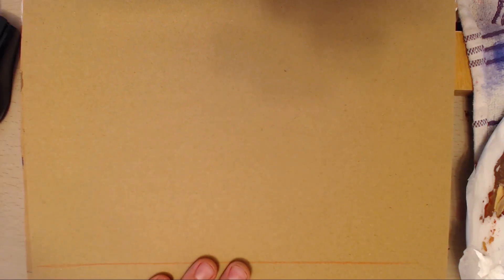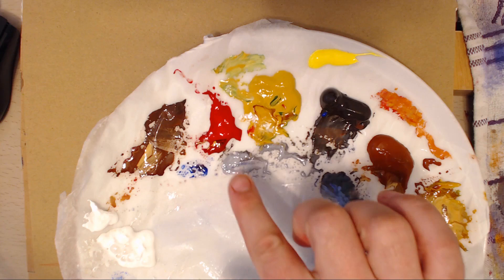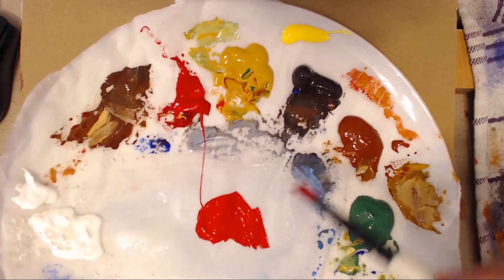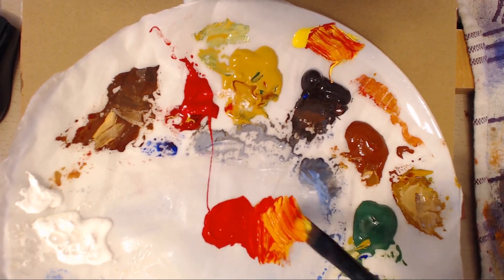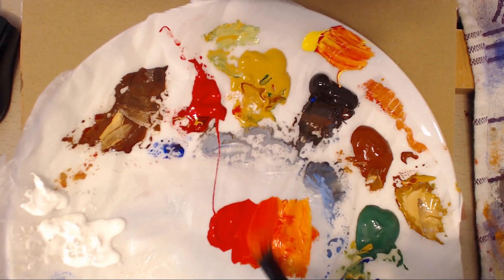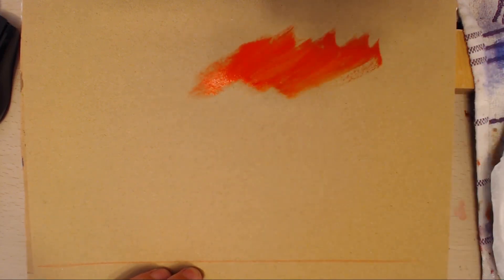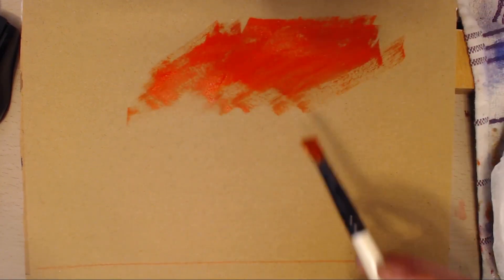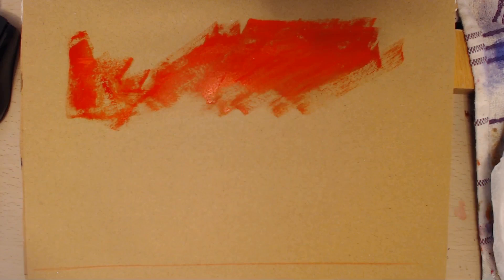Evening Sunlight on the Sea - Acrylic Painting